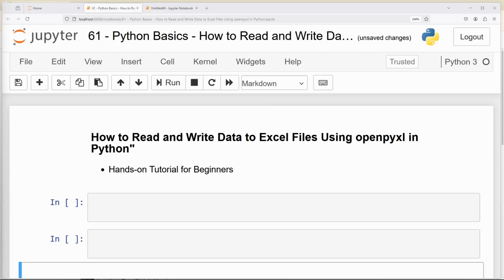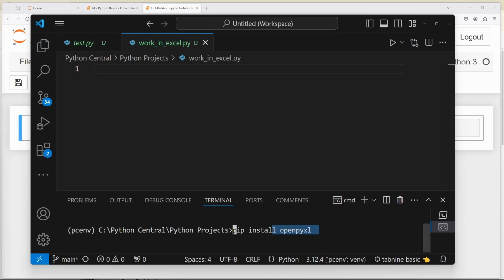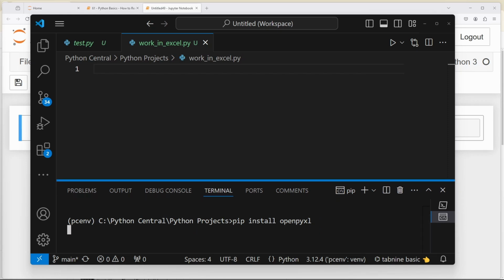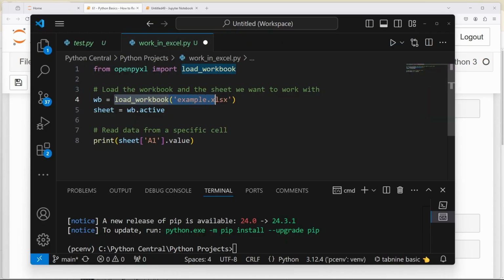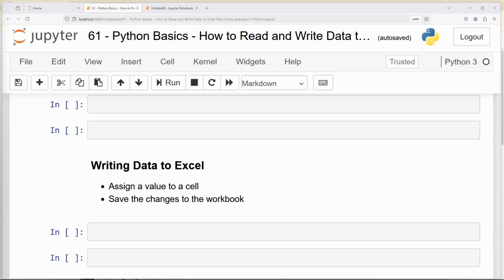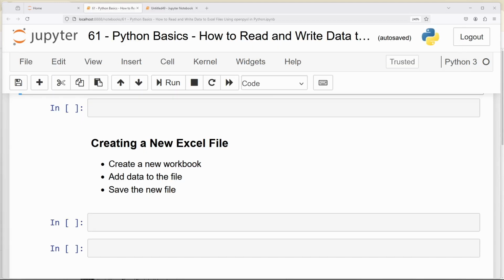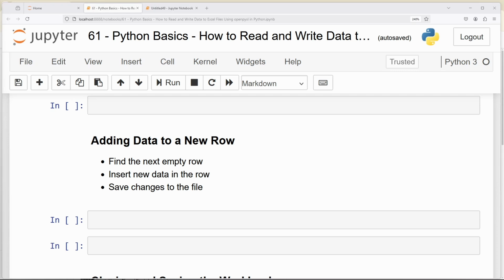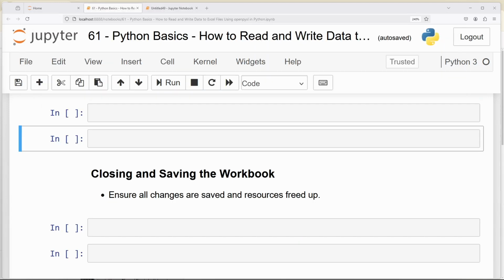How to Read and Write Data to Excel Files Using openpyxl in Python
In this hands-on Python tutorial, we’ll show you how to work with Excel files like a pro using the openpyxl library. Whether you need to read data, write new entries, or modify existing information in Excel, this video will guide you through the process step-by-step.
You’ll learn how to:

Install openpyxl
Read data from Excel files
Write and update data in specific cells
Create new Excel files from scratch
Add new rows of data
Modify and save changes to existing Excel files
By the end of this video, you’ll be able to automate your Excel workflows and manage data with ease!
Make sure to like, subscribe, and hit the bell icon so you don’t miss out on future tutorials where we’ll add more advanced Excel features like formatting cells and working with multiple sheets.